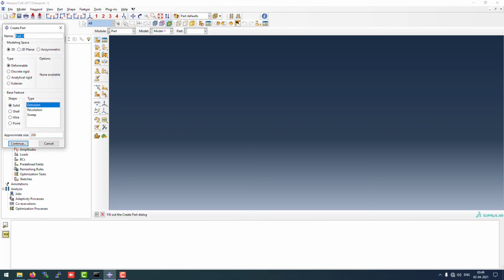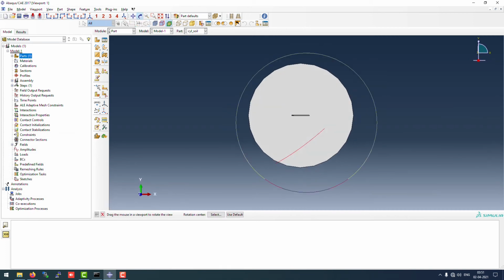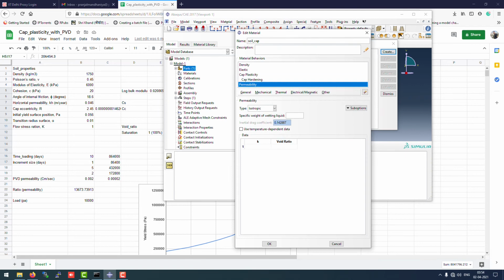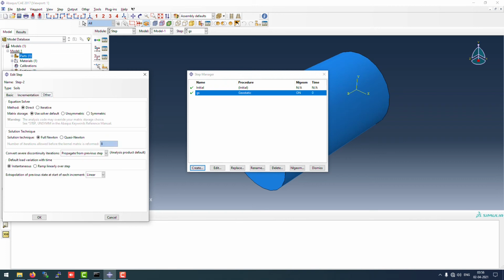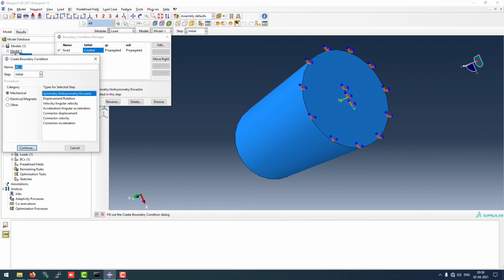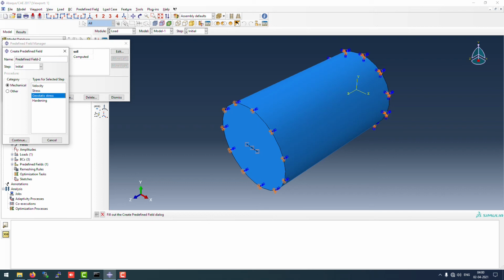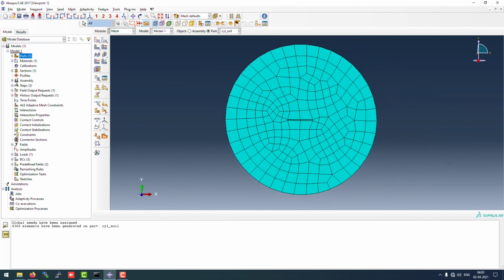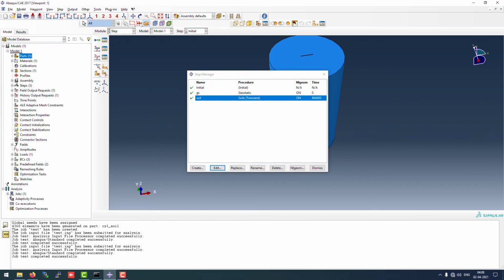Soil with Cap plasticity and Prefabricated vertical drain (PVD) (ABAQUS tutorial)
This video is about seepage and consolidation analysis using SOILS type step using a water discharge boundary with zero pore water pressure condition. Permeability and Void ratio is defined for the soil to see the PWP dissipation.